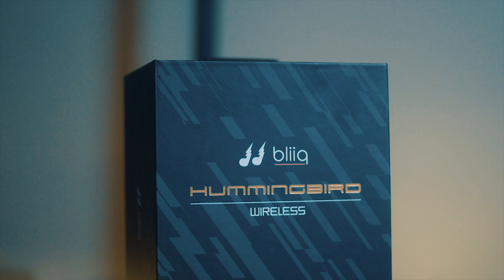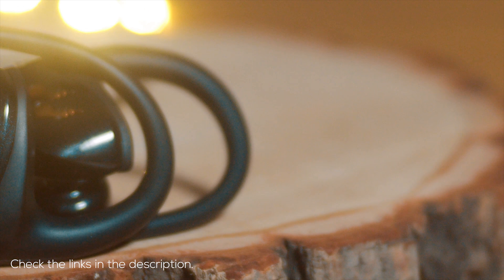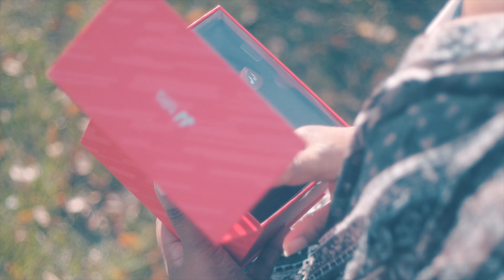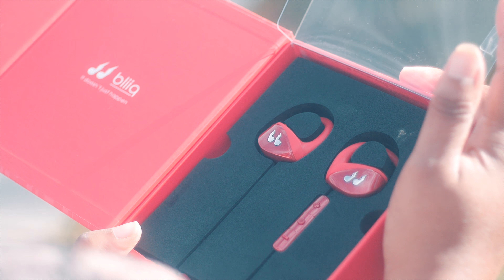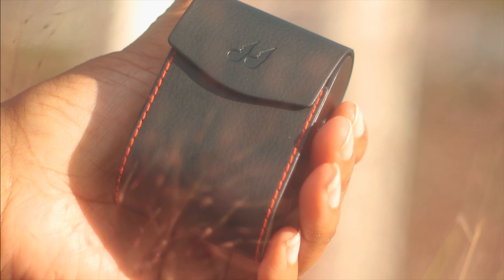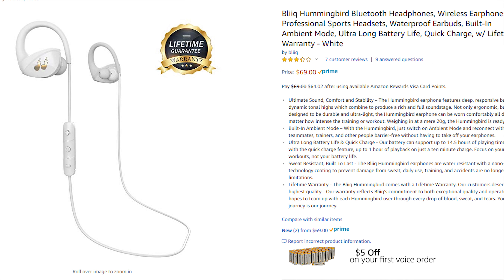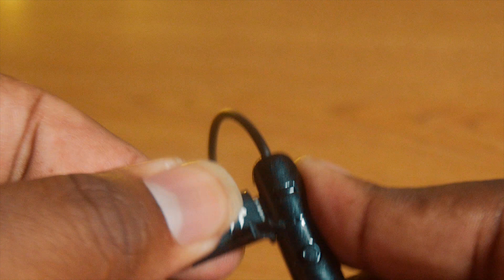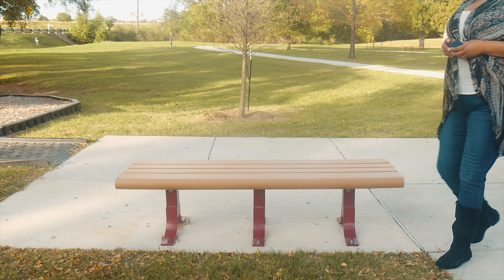Bliiq HUMMINGBIRD Earphones - Affordable Quality & Style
Bliiq Hummingbird Red
Bliiq Hummingbird Black
Bliiq Hummingbird White